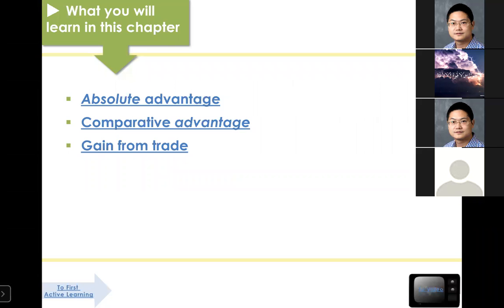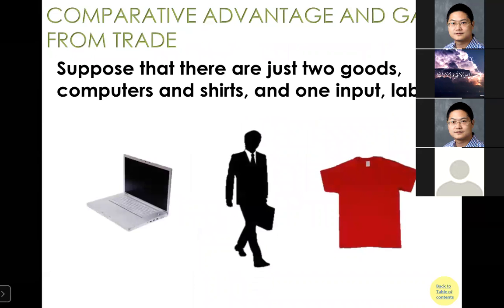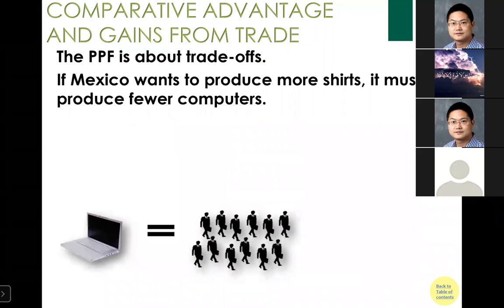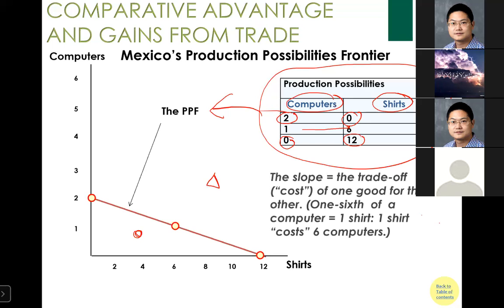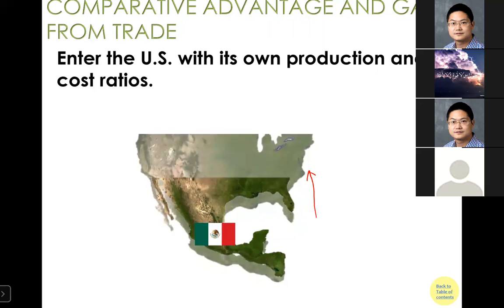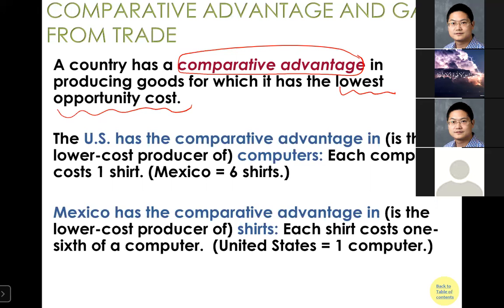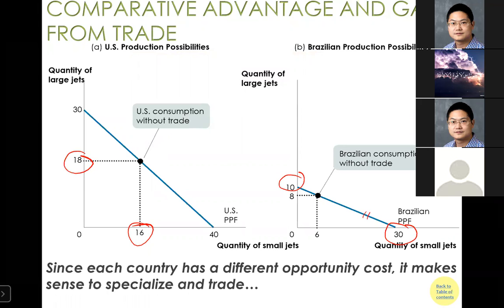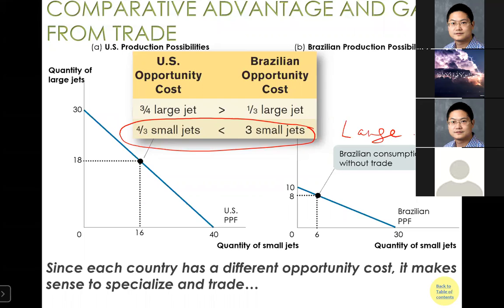3. Comparative Advantage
This video explains comparative advantage and absolute advantage using PPF and opportunity cost.